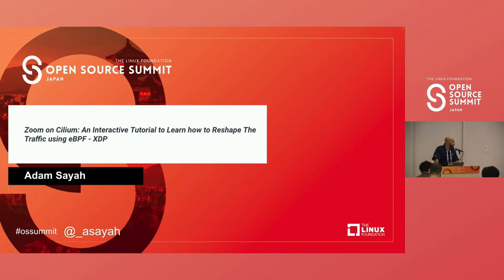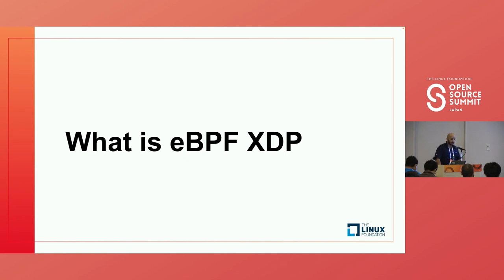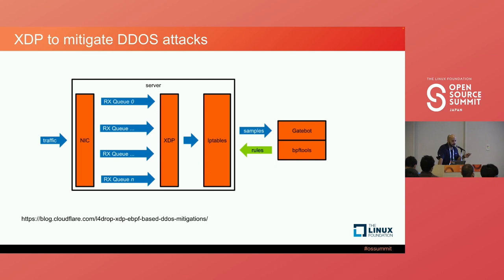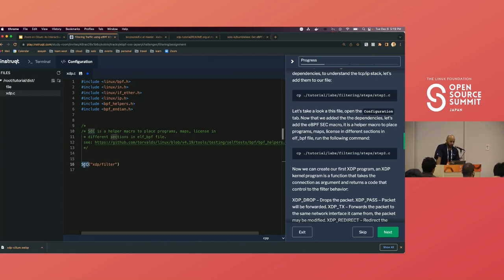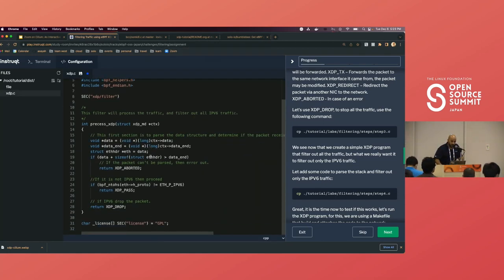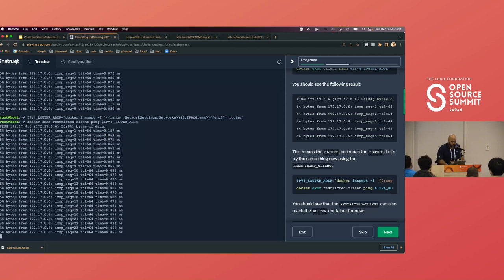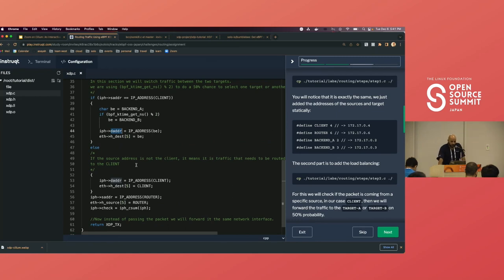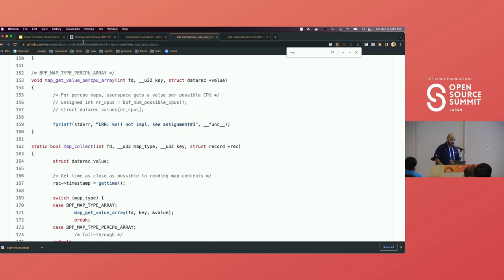Tutorial: Zoom on Cilium: An Interactive Tutorial to Learn How to Reshape the Traffic... Adam Sayah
Tutorial: Zoom on Cilium: An Interactive Tutorial to Learn How to Reshape the Traffic Using EBPF - XDP - Adam Sayah, solo.io

the eBPF technology is revolutionizing the network stack, allowing code to run securely in a sandbox within the kernel to get instant metrics and to apply network security policies. from CNIs (E.g. Cilium) to monitoring (E.g. Pixie) to service mesh, eBPF is now the core technology of multiple open source projects in the networking landscape, eBPF even allows us to reshape our traffic at the driver level using eXpress Data Path (XDP) system in the Linux kernel, which offers high-performance programmable packet processing integrated with the kernel, and this is what we are going to learn in the following workshop. During this session, we will get an introduction to eBPF and XDP, and using an interactive online workshop platform, we will learn how to create an eBPF program, and how to use XDP to reshape the traffic, and apply routing policies that impact the traffic in a Kubernetes cluster for example, By attending this workshop, the attendees will have a better understanding of how the technology works behind the scene in their favorite eBPF-based open-source projects.